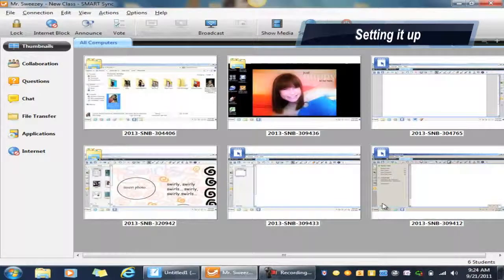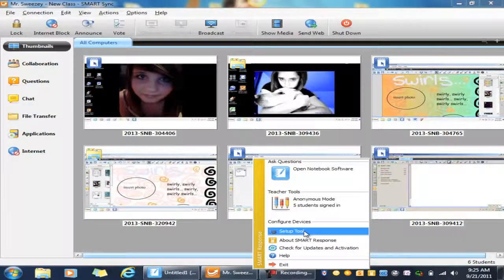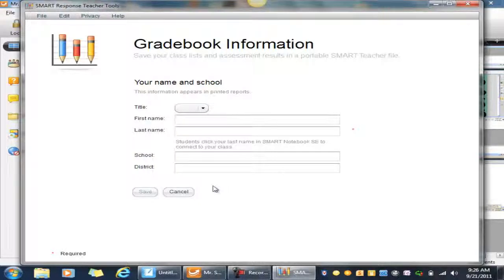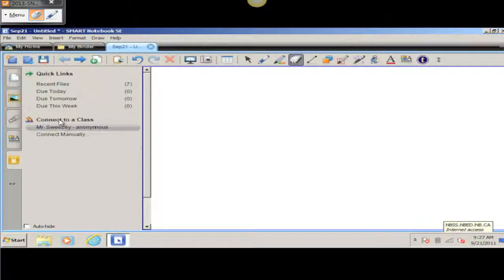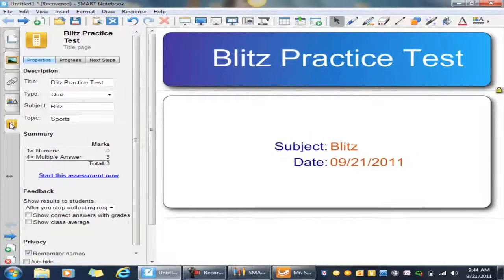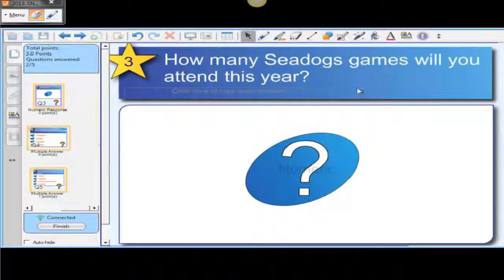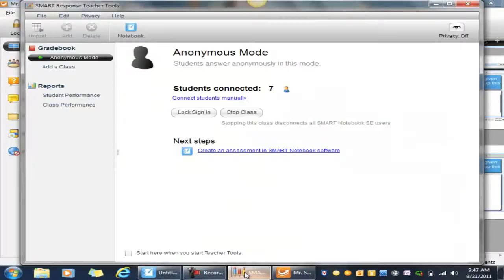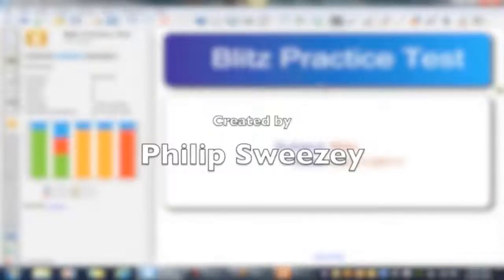Using SMART Response with Notebook SE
Here is a walkthrough of how to use SMART Response with the students using their netbooks via Notebook SE.